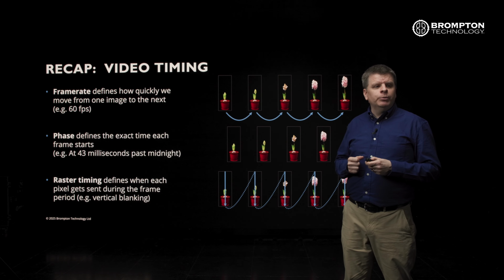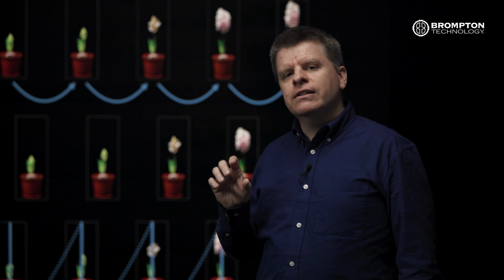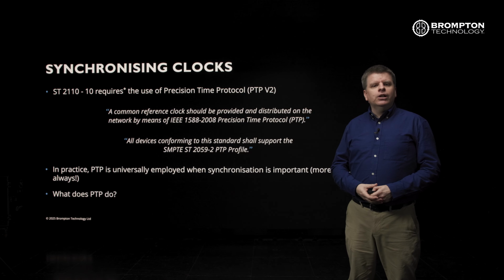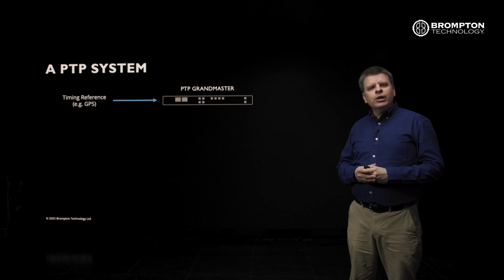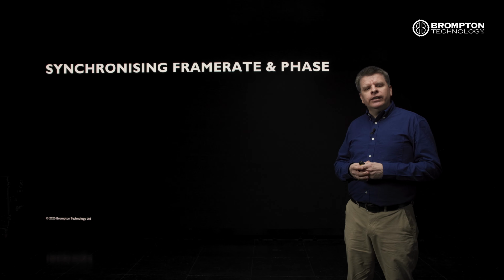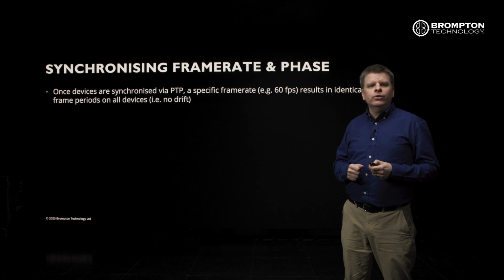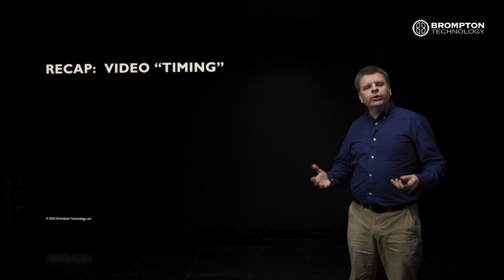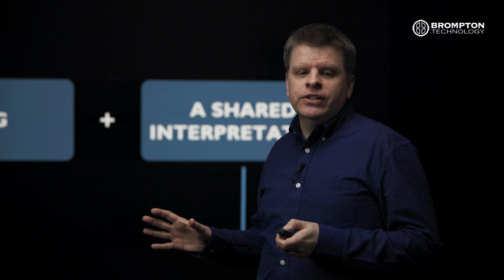Episode 5 - AVoIP From the Ground Up: Sending Video Timing Over IP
CTO Chris Deighton provides a practical explanation of video timing over IP, comparing how it’s done with baseband versus ST 2110.

While video genlock is used to synchronise frame rate and phase across multiple devices in baseband, it’s done differently with IP where ST 2110 splits this into two parts.